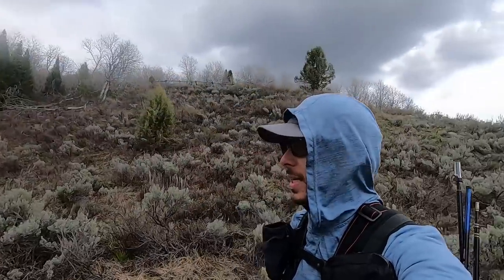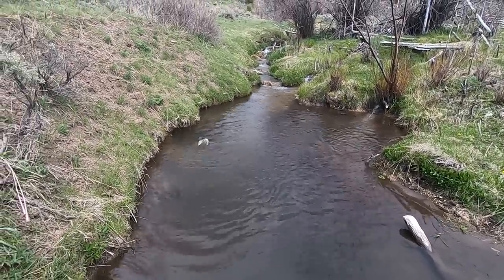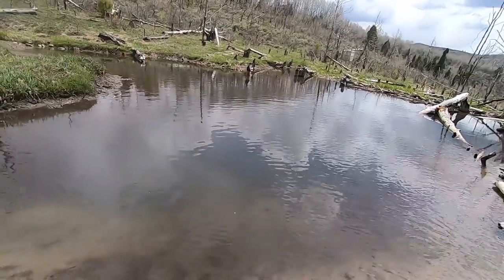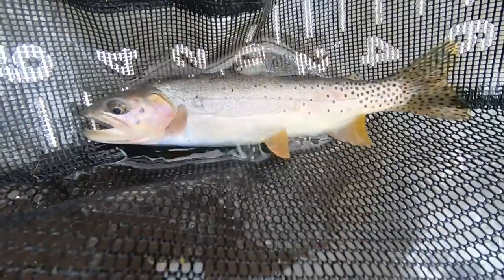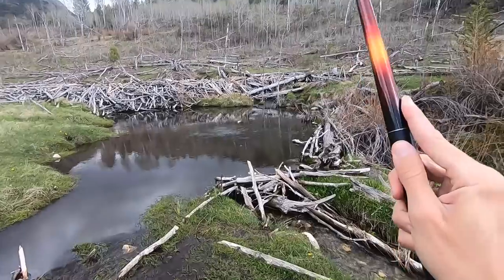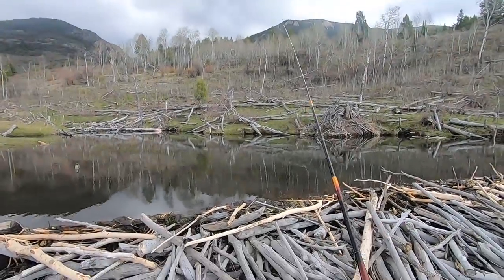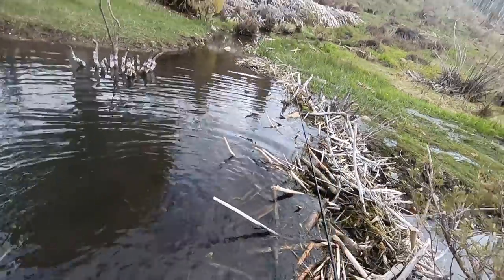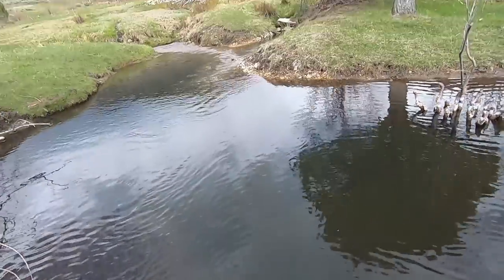SURPRISING Catches in the Beaver Ponds! (Tenkara Fly Fishing)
In this video I fish a new creek that I scoped out on Google Maps. Turned out to be a winner! I catch multiple species and have a great time doing it.

DATE FILMED: Early May 2021

LOCATION: Utah

** ROD: Daiwa Sagiri 45MC
** LINES: 13-foot level line (#3.5) with a few feet of tippet
** NET: Medium Measure Net with rubberized net bag